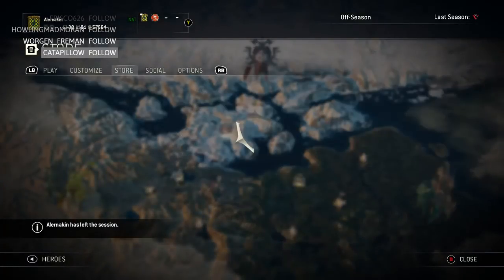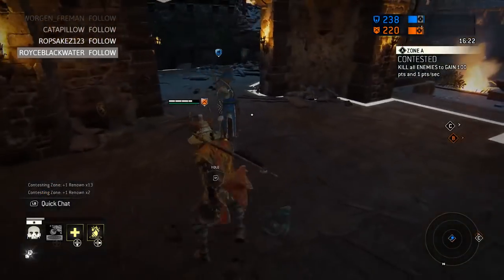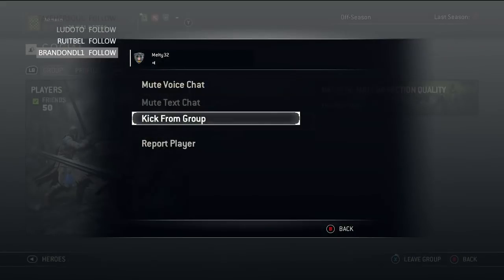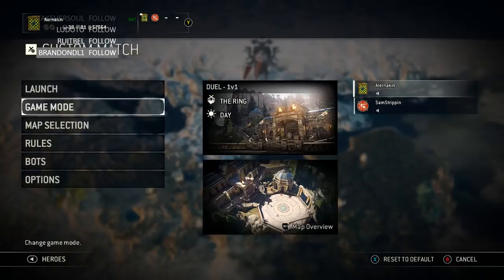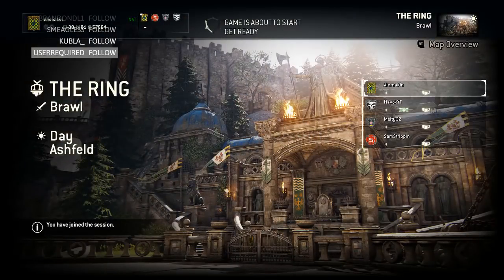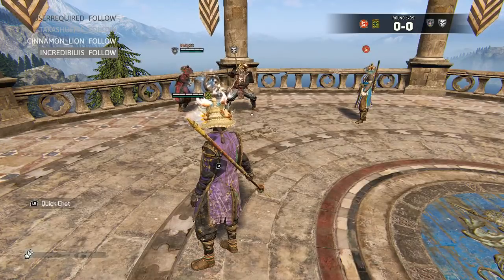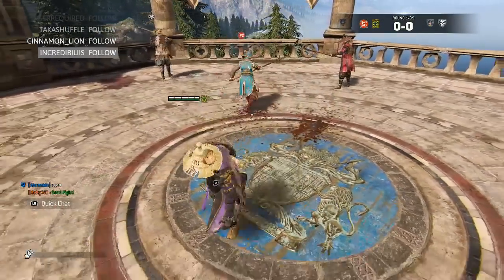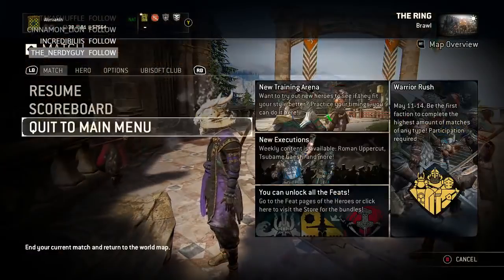Nobushi Lesson with Strippin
Strippin wanted to learn Nobushi, I was told to stream it, so I did. I'd like to hear your guys' opinions on what you think about the video, I wouldn't mind creating more educational content if there is interest.

Timestamp:

0:00 -- basic overview of hidden stance punishes and Nobushi's best attacks for 2v2 and 4v4

10:16 -- feat setup and usage

26:25 -- out of stamina and parry punishes

34:00 -- Nobushi's hitboxes, revenge tagging system, dash cancels, some information about the kick

53:00 -- basic hidden stance timings, zone option select and hidden stance option select (!)